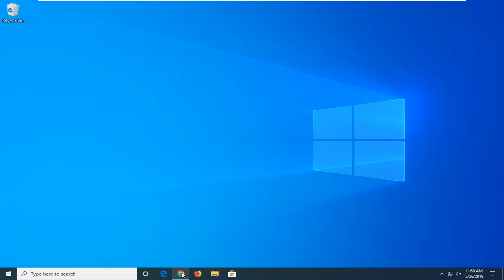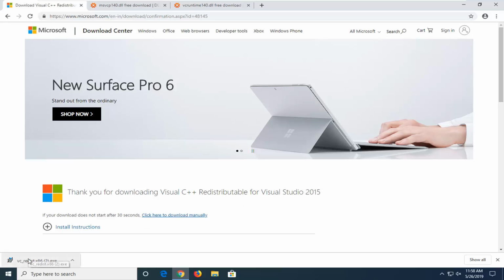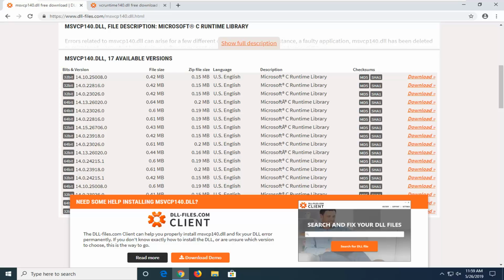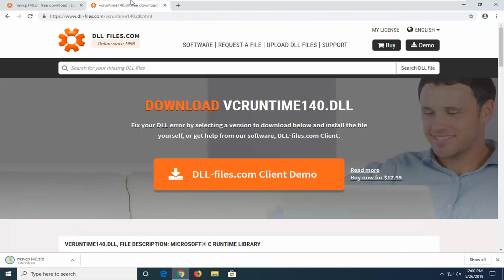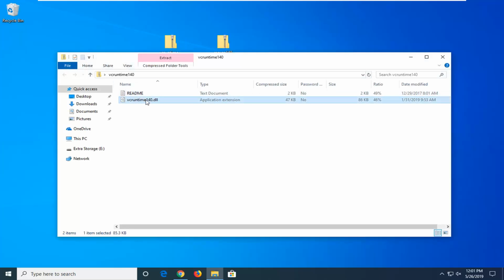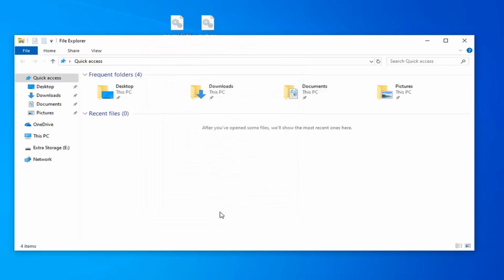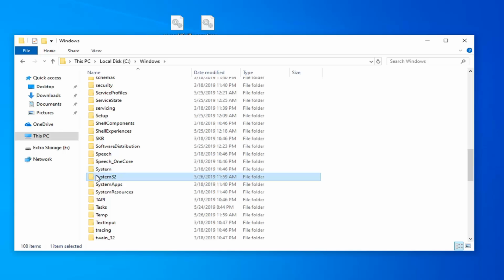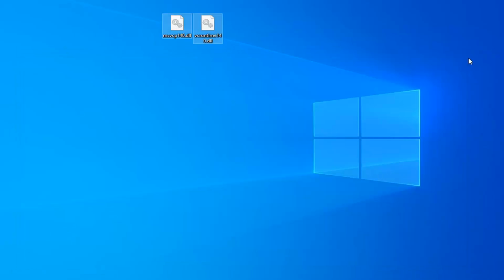How to Fix Adobe Premiere Pro CC Has Stopped Working Photoshop, After Effects, Audition [Tutorial]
How to Fix Adobe Premiere Pro CC Has Stopped Working Photoshop, After Effects, Audition [2019 Tutorial]

Hello guys! In this tutorial we will show you how to fix Adobe Premiere PRO has stopped working error. This problem occurs because of graphics card settings, mostly in AMD GPU. It’s really easy to fix it, so let’s start.

adobe premiere pro cc has stopped working windows 10
adobe premiere pro.exe has stopped working